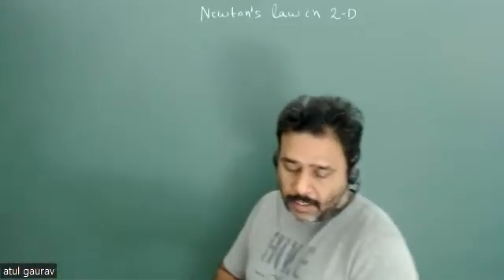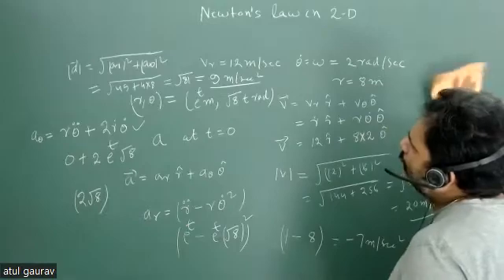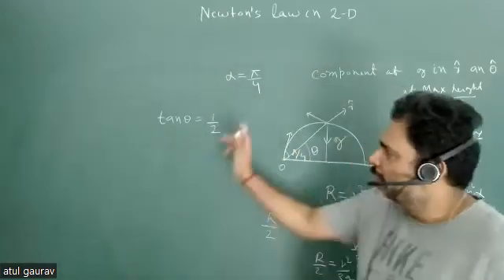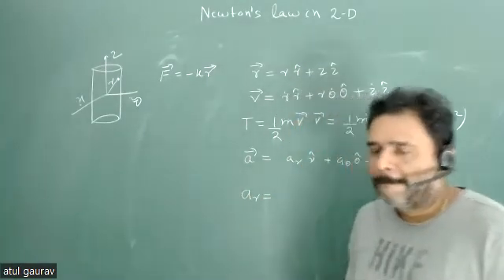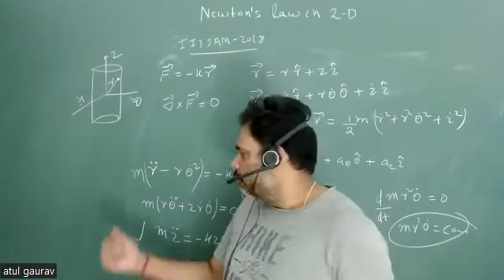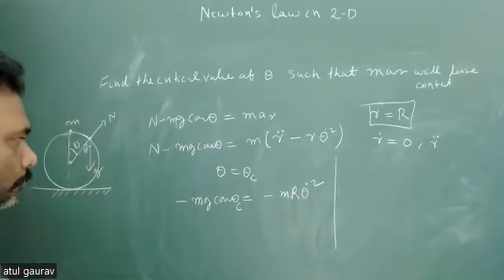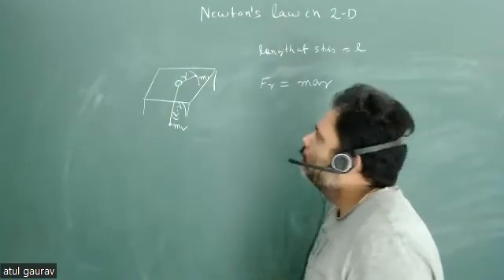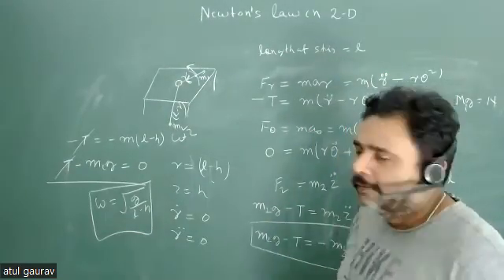Problems on Newton's Law in Polar Coordinates & Previous Year's Solution for IIT-JAM